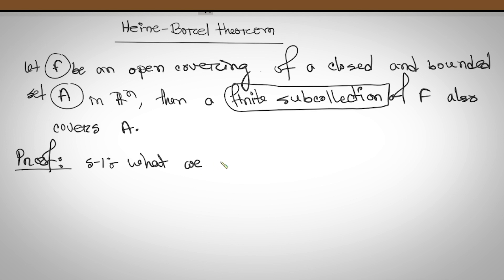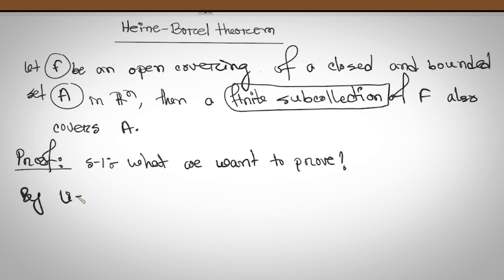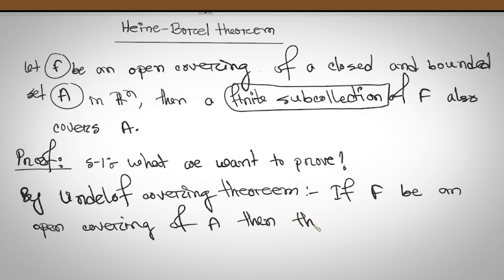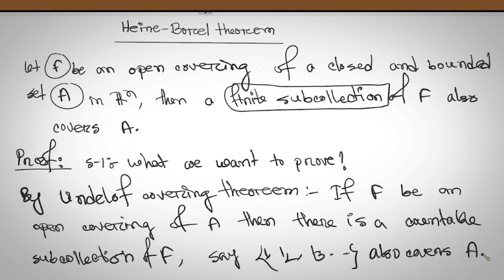Heine Borel theorem and proof | Real Analysis II lec 12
the statement and proof of Heine Borel theorem.

in Real analysis .We upload a playlist of Real Analysis course in This Equation Learning youtube channel.

you can watch the video of
Real analysis II:
Topology: